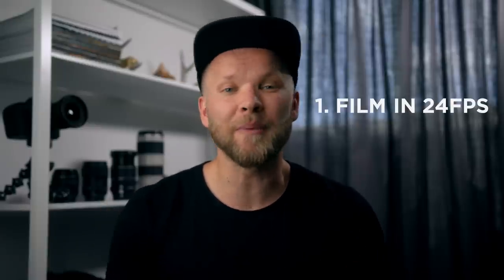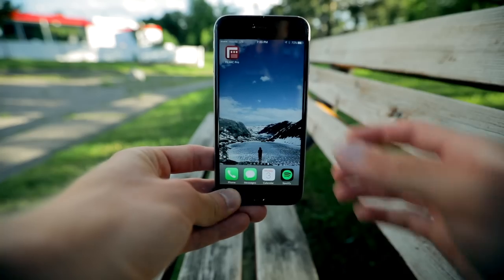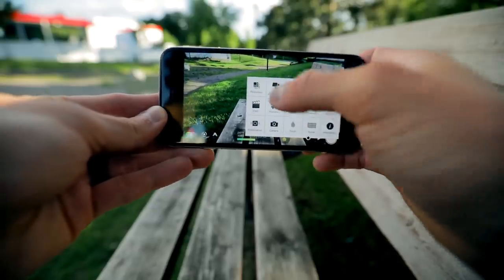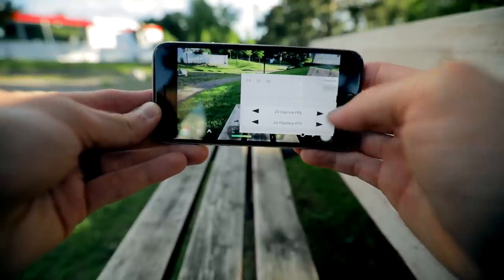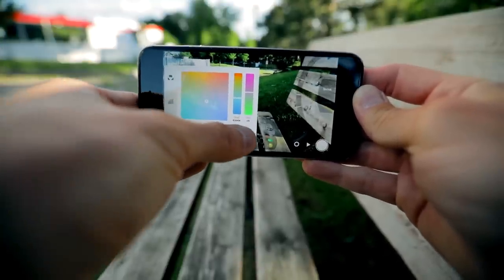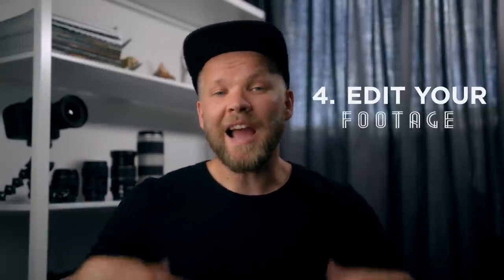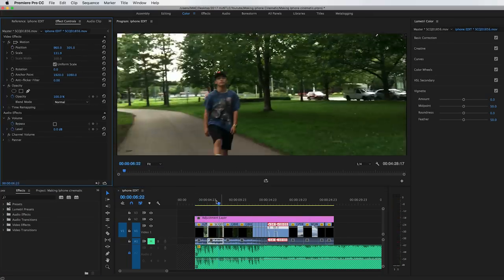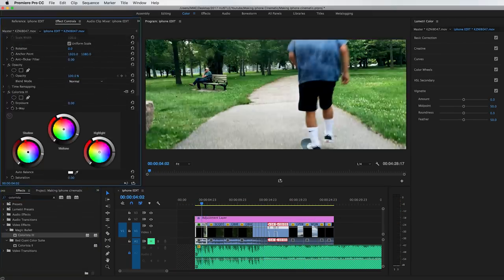Making iPHONE Footage MORE CINEMATIC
Presets for your videos! The Cine LUTs Pack

GEAR
BEST IPHONE GIMBAL
COOL LENS CASE
AMAZING BROLL CAMERA
BROLL CAMERA LENS
BEST LITTLE TRIPOD
ND FILTER